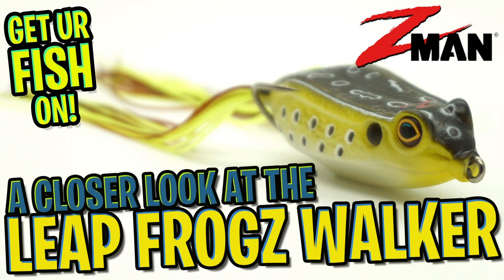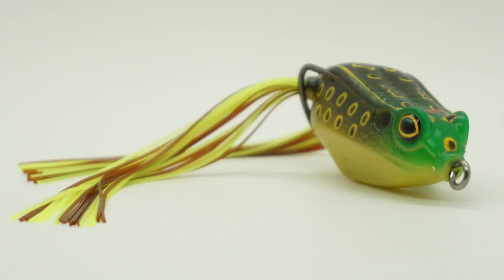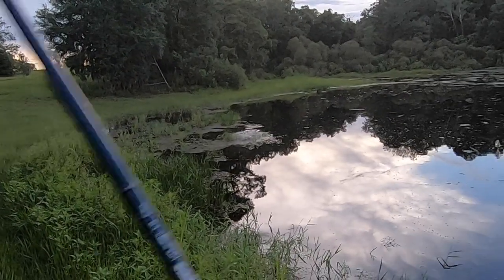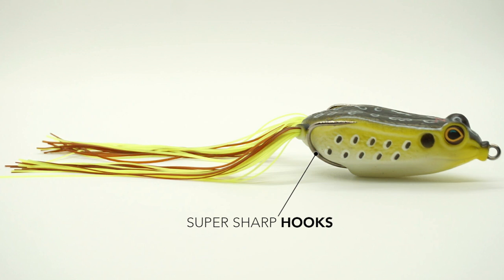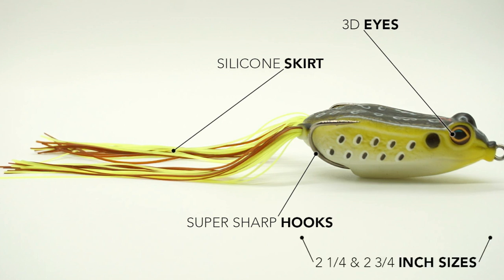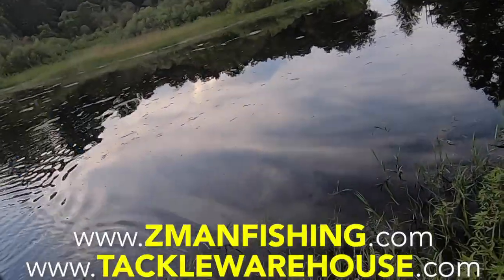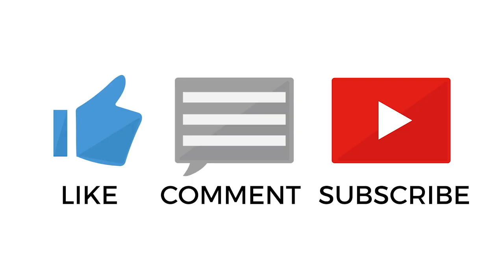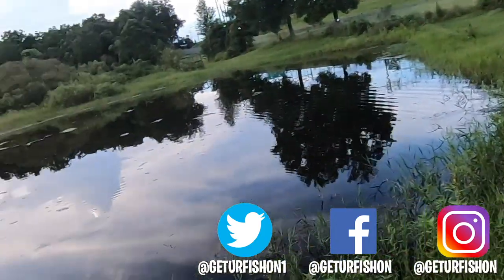Best Hollow Body Frog for Bass Fishing - 2020? Zman Fishing Leap FrogZ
Is the new Zman Fishing Leap FrogZ the best hollow body frog for Bass fishing that has come out in 2020?  Steve Chapman of Get Ur Fish On takes a Closer Look at this new fishing tackle product for 2020. Z-Man has created a great weedless, walking frog that get's bites. Available in two sizes and several great looking colors, the Z-Man Topwater Leap FrogZ is collapsable, walks great and catches fish.